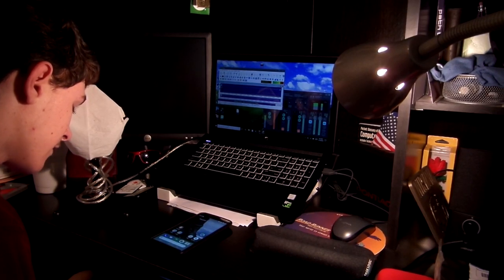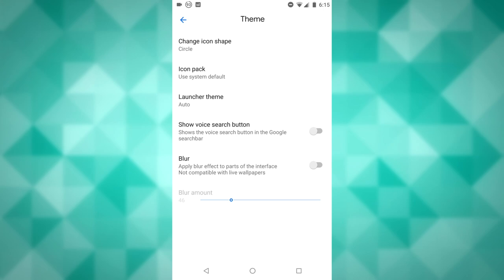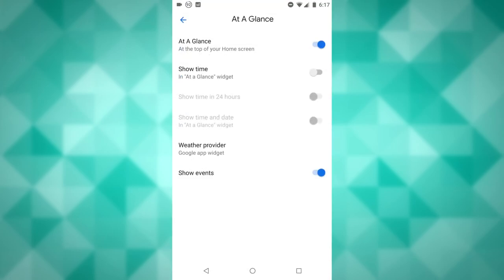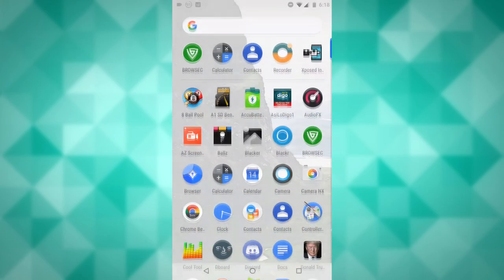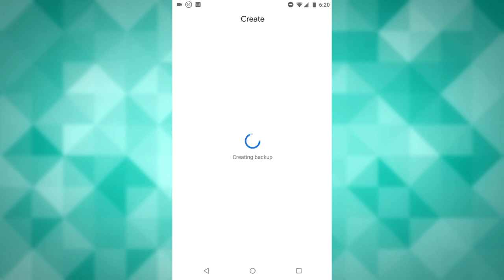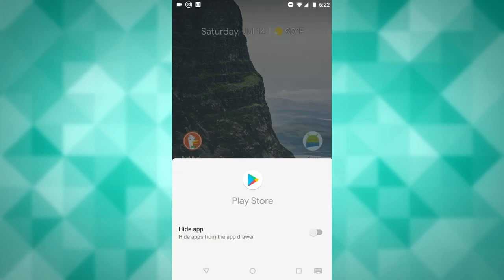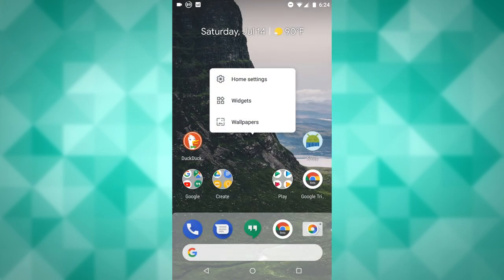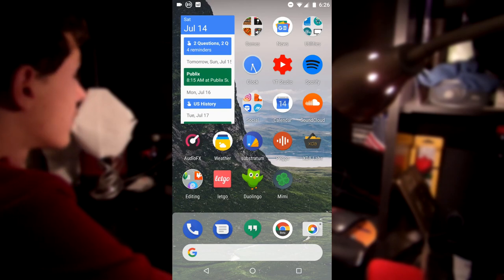Better Than Nova!? | Lawnchair Launcher V2 - Full In-depth Review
This Android Launcher is one of the best yet!  It's clean, fast, customizable enough to rival Nova Launcher.

Other information and links:

Lawnchair launcher communityTelegram channel.